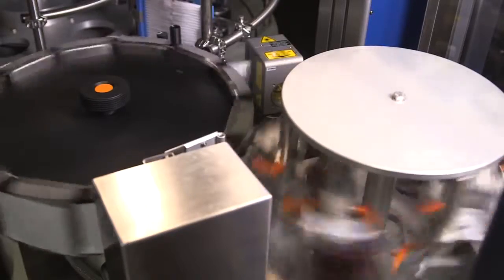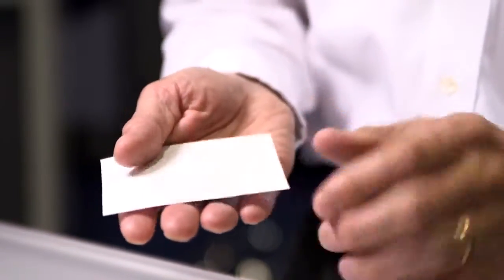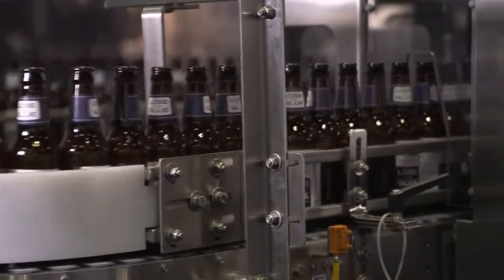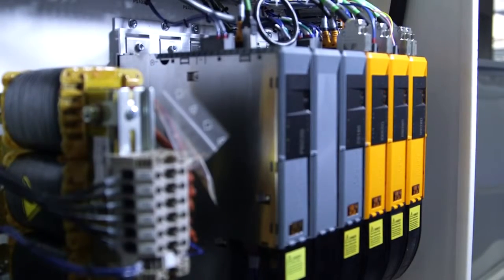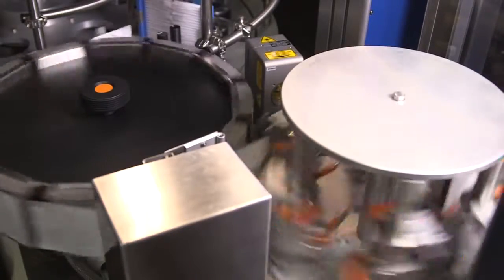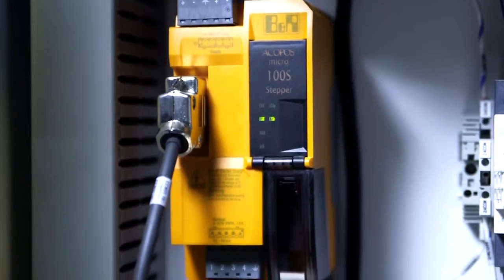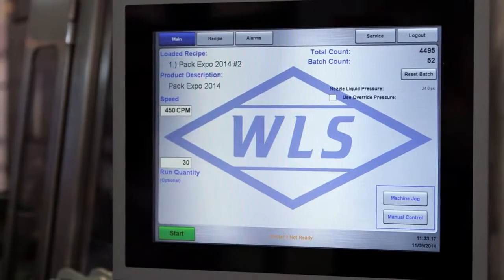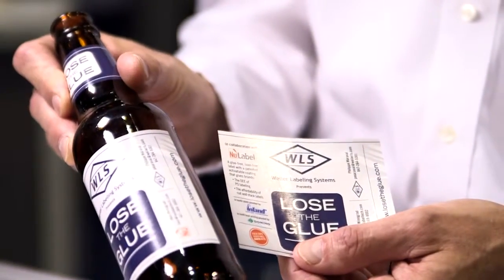WLS and B&R Partnership in Food & Beverages cut-and-stack labeling.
Weiler Labeling Systems introduces its new RL-840N glueless cut-and-stack rotary labeler. Featuring NuLabel's activatable adhesive technology, the machine's performance is largely attributed to a B&R automated control system that is stepper motor driven, and that uses ethernet POWERLINK technology to provide microsecond communication.